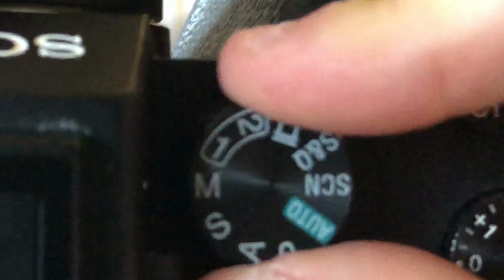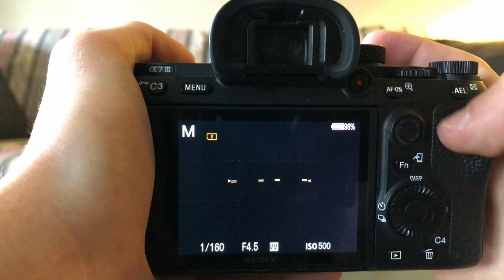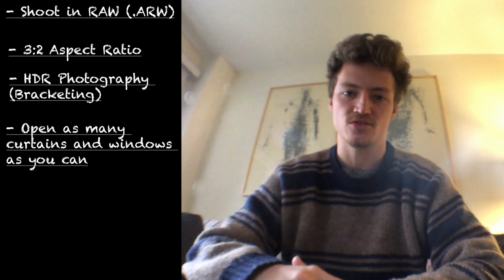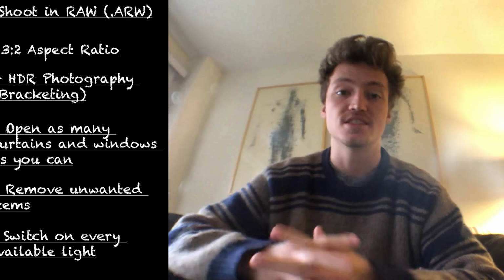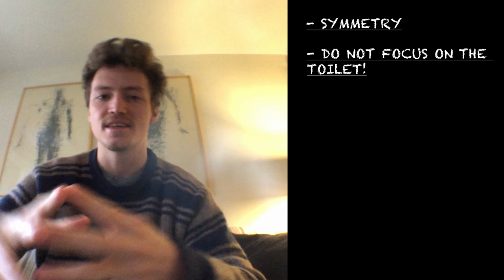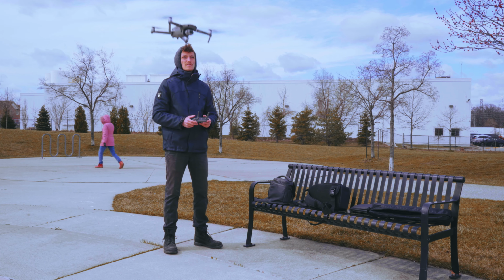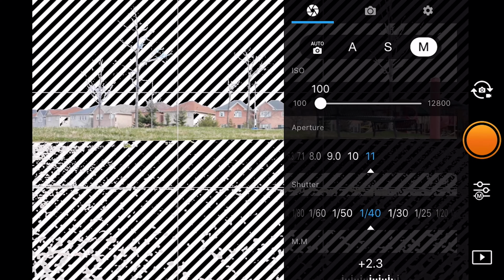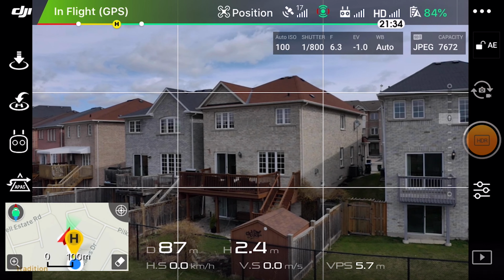Real Estate Photography Settings - The MUST KNOWS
Hey, what's up, guys! Edward here with another Photography settings video. In this video, I explain all the best tips I can think of to be successful with Real Estate Photography Settings.
I apologize for the disgusting front iPhone camera quality. I promise I will never do that again...

I hope you guys enjoyed and found this video helpful!